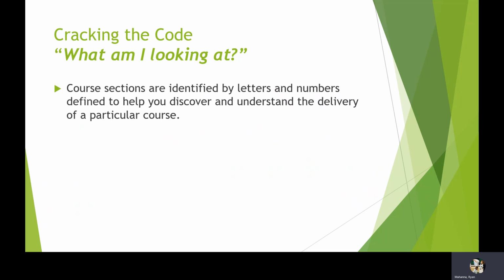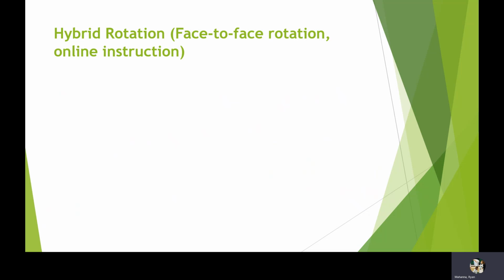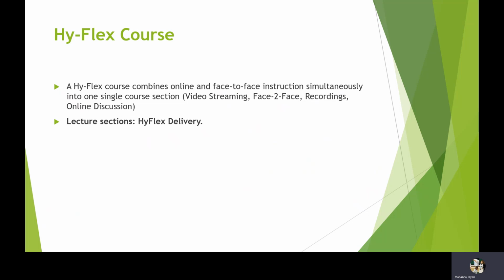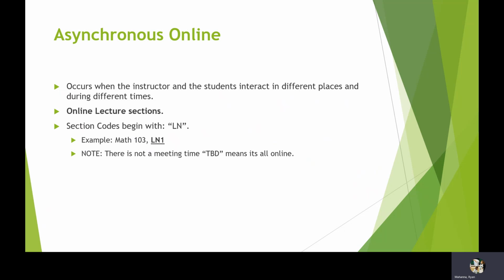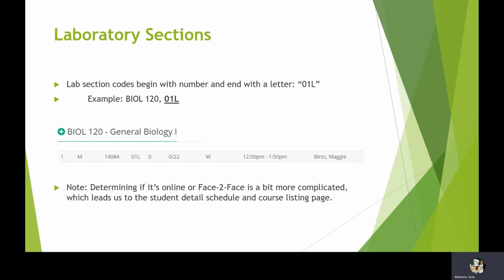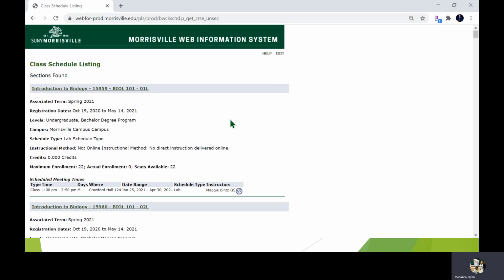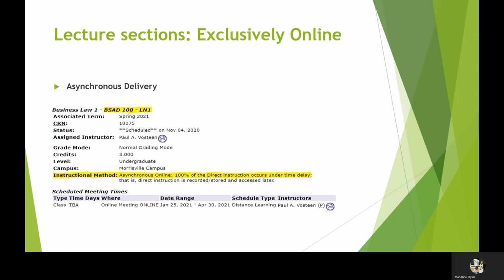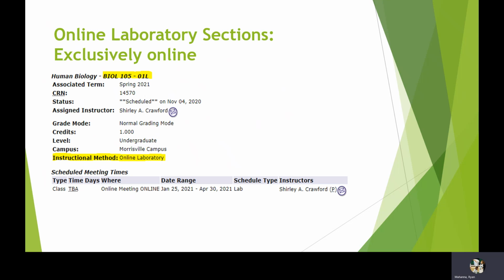Student Schedule Detail-SUNY Morrisville